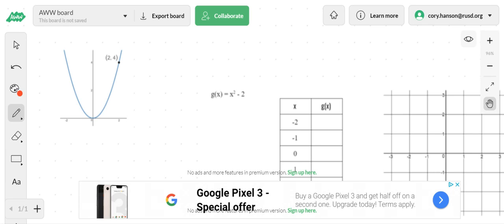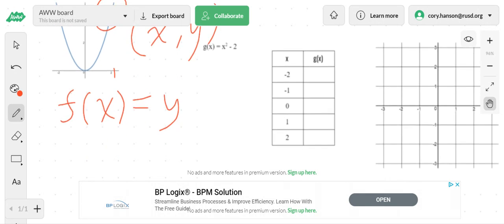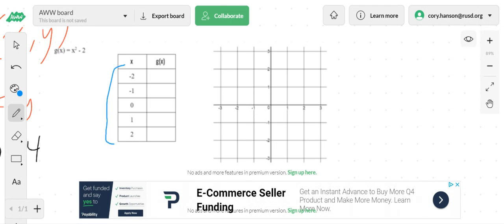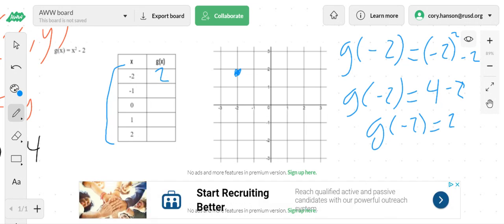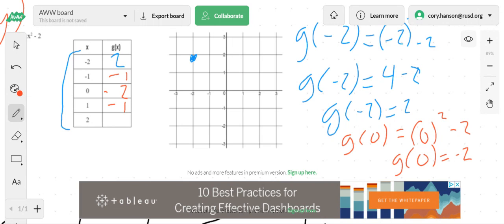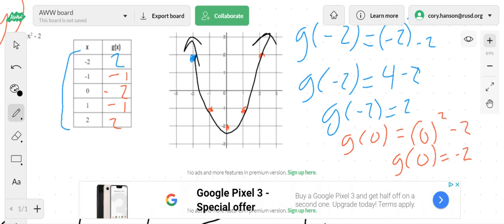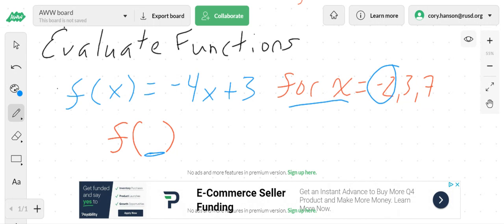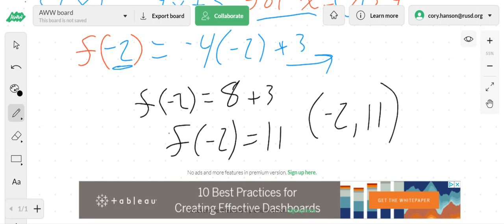Function Notation Explanation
The basics of using function notation (another way to show the relationship between an input and an output).